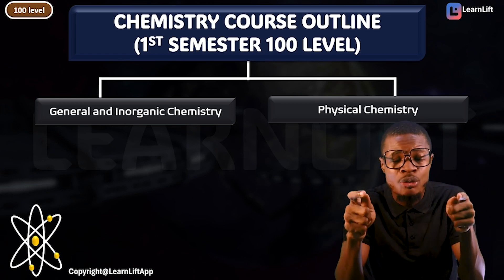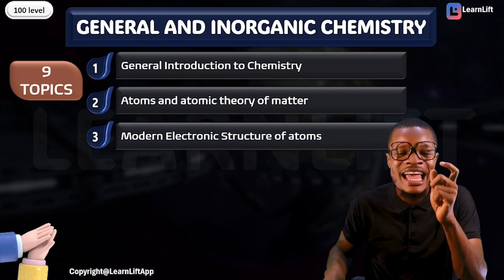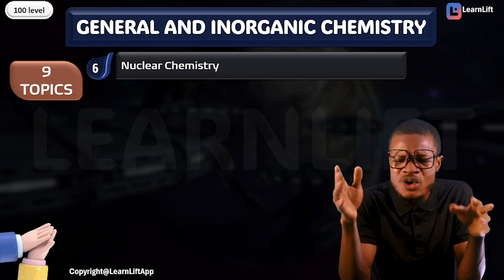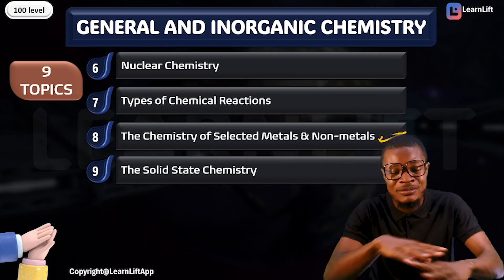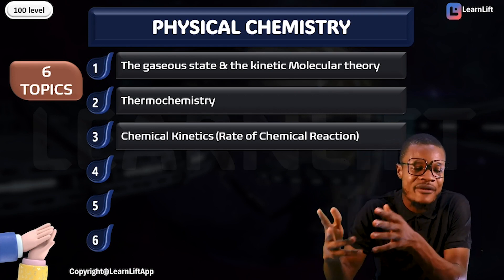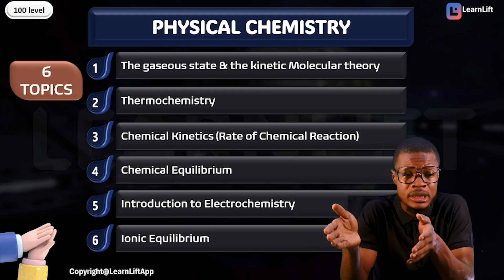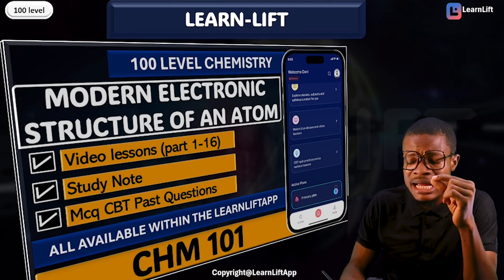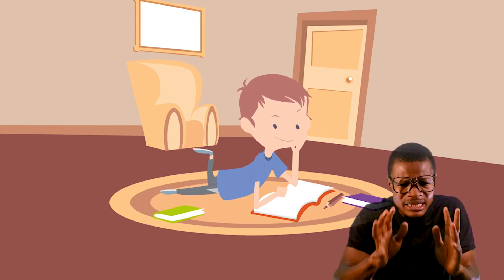CHEMISTRY 100 LEVEL COURSE OUTLINE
Title: "Foundations of Chemistry: 100 Level First Semester Course Outline | General, Inorganic, and Physical Chemistry"

Description:

🔬 Welcome to our comprehensive Chemistry course designed specifically for 100 Level students embarking on their academic journey into the fascinating world of chemistry! 🎓 In this video, we'll delve into the intricacies of General Chemistry, Inorganic Chemistry, and Physical Chemistry, providing a detailed course outline for your first semester.

📚 Course Overview:
1. General Chemistry:
   - Gain a solid foundation in the fundamental principles of chemistry.
   - Explore atomic structure, chemical bonding, and stoichiometry.
   - Understand the basics of chemical reactions and equilibrium.

2. Inorganic Chemistry:
   - Dive into the properties and behavior of inorganic compounds.
   - Explore the periodic table, electronic configurations, and trends.
   - Unravel the mysteries of coordination compounds and main group elements.

3. Physical Chemistry:
   - Connect theory with real-world applications.
   - Study thermodynamics and kinetics, understanding energy changes and reaction rates.
   - Explore quantum mechanics and molecular structure, unraveling the secrets at the atomic level.

🎯 Learning Objectives:
   - Develop a strong conceptual understanding of foundational chemistry principles.
   - Apply theoretical knowledge to solve practical problems.
   - Foster critical thinking and analytical skills for a successful academic journey.

👩‍🏫 Who Should Watch:
   - 100 Level Chemistry students seeking a comprehensive overview.
   - Instructors looking for supplementary teaching materials.
   - Anyone with a keen interest in the molecular wonders of the universe!

Let's embark on this exciting journey through the realms of General, Inorganic, and Physical Chemistry together! 🌐🧪✨